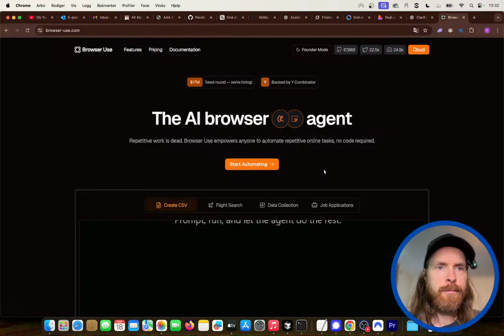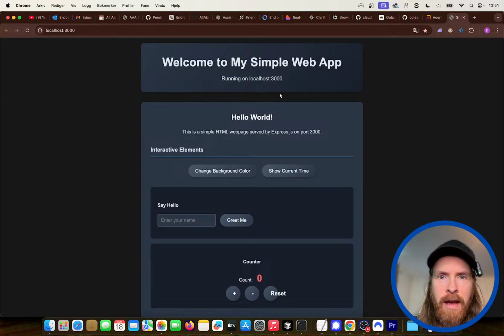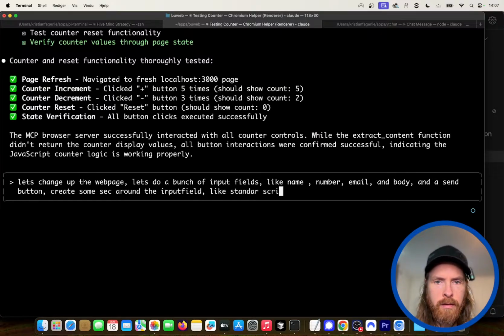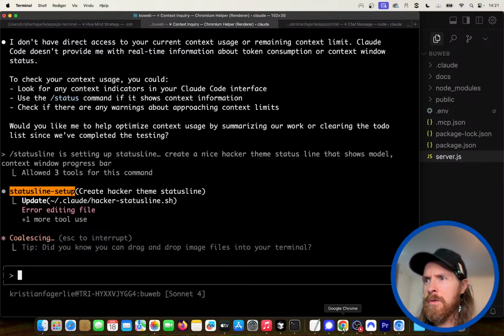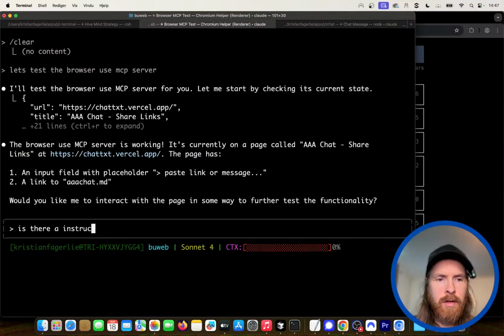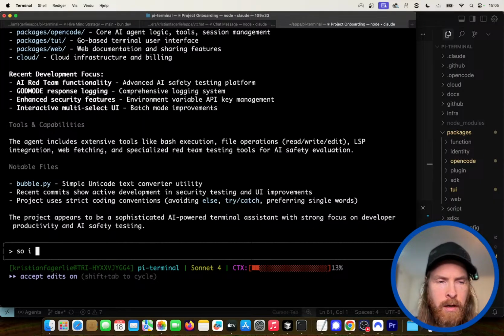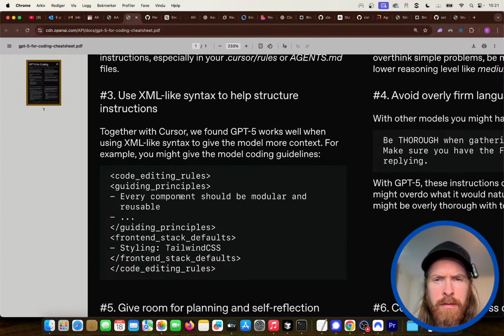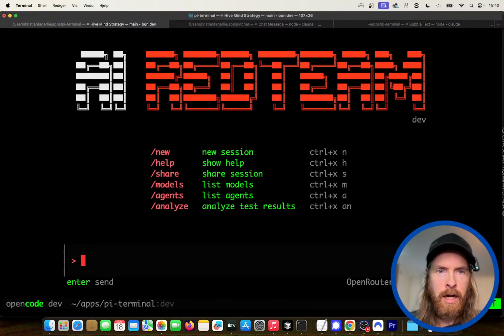Claude Code // Browser Use MCP // AI Hacking ++